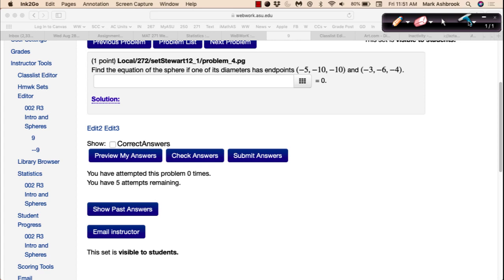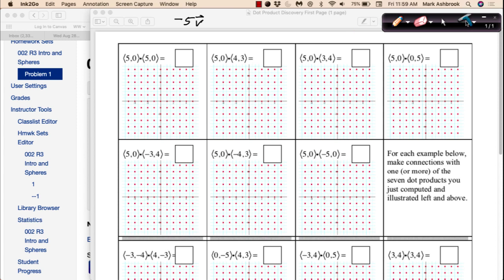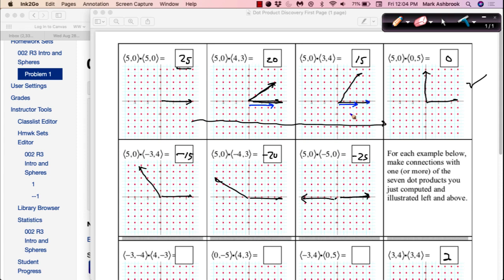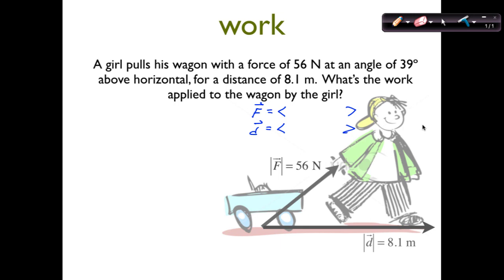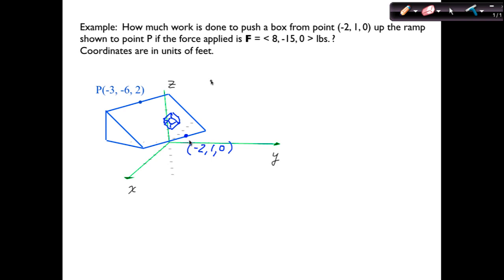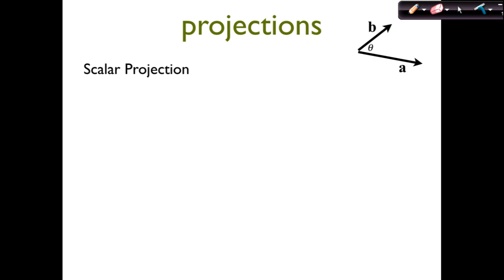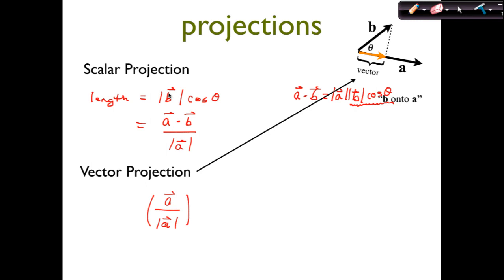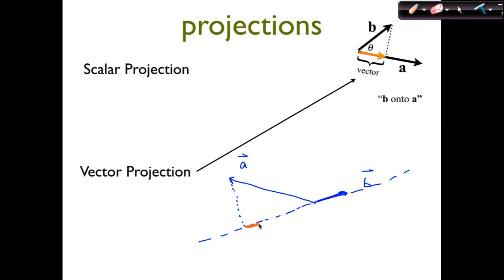MAT 272 Fri Jan 17: The Dot product;